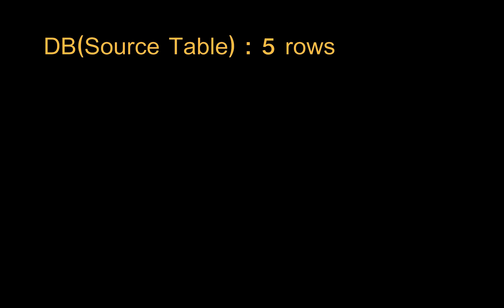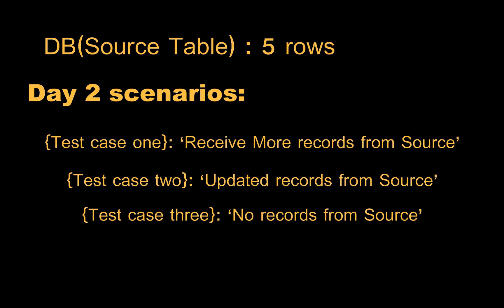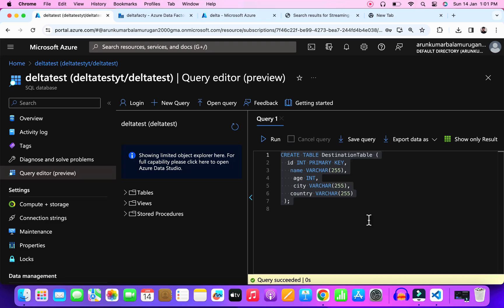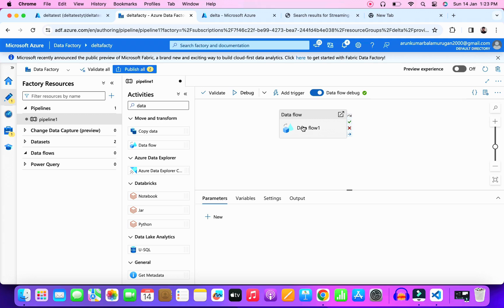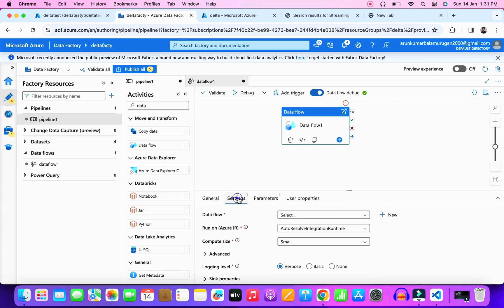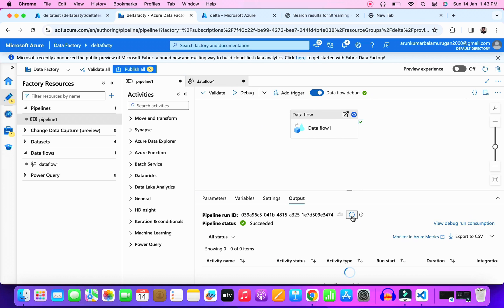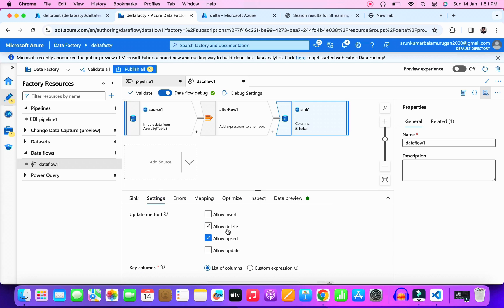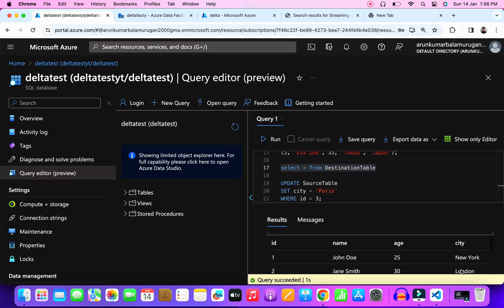How to Load the incremental data using ADF pipelines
✅Important Links:

Socials:
✅Ask your Doubts on Instagram: arun.codes

✅Thanks ..!